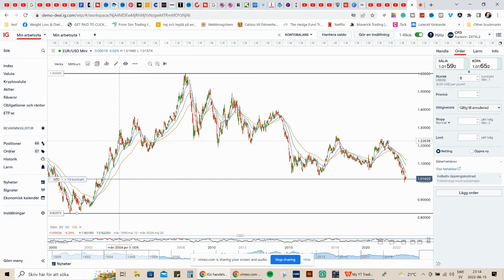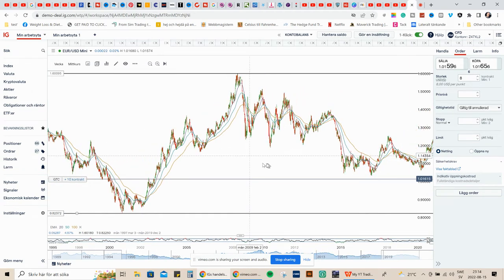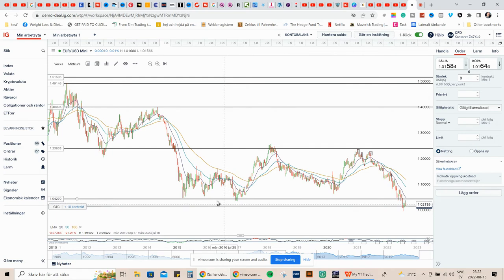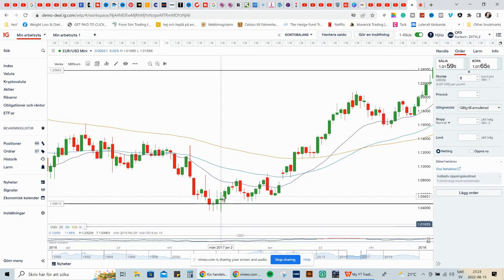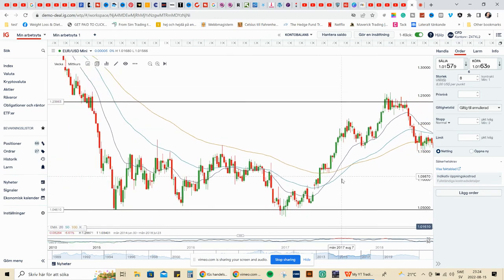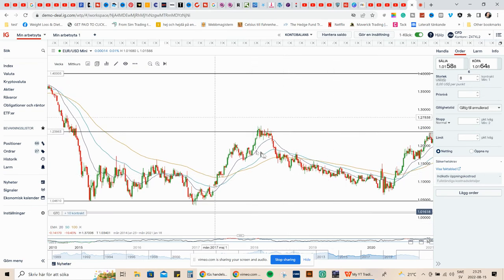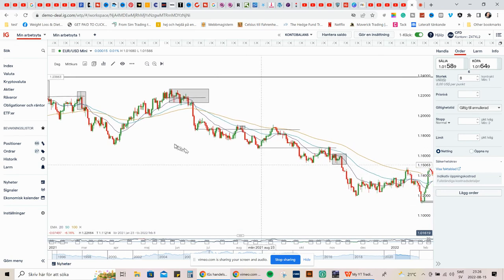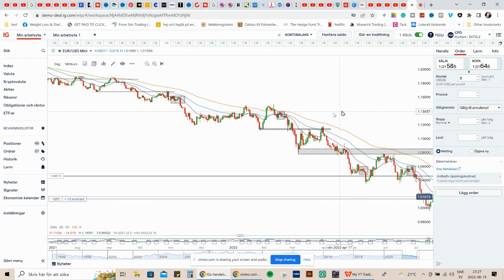Rule the Support & Resistance Trading Strategy - Total Guidance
In this video, I'll show you how to spot where the very major support and resistance levels are located.

Secondly, I'll also show you how to know where the second major support and resistance levels are located, and why these levels are slightly less major.

Tomorrow, at 5 PM ET, I'll show you where to put advanced demand/supply zones for more flexible trading with greater accurate entries for huge profits.